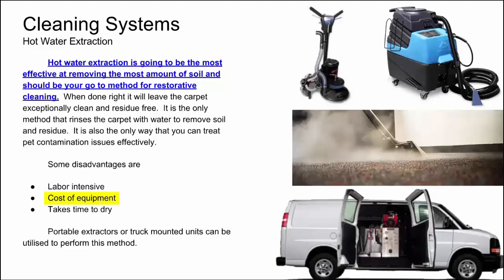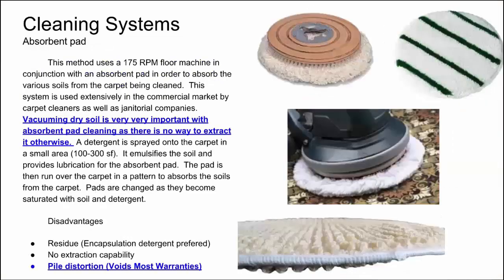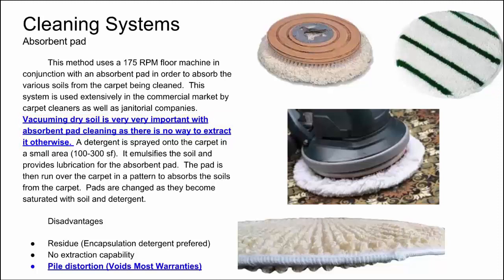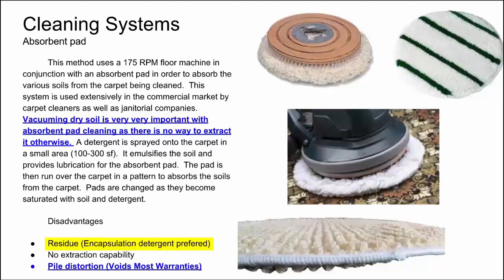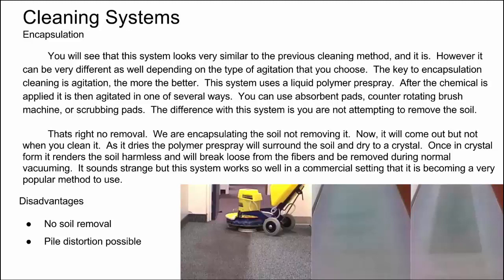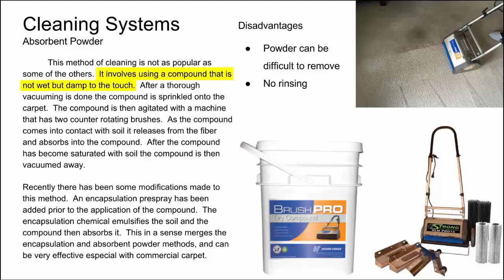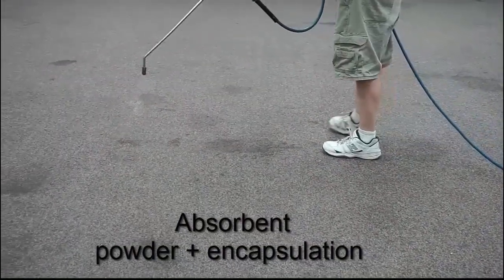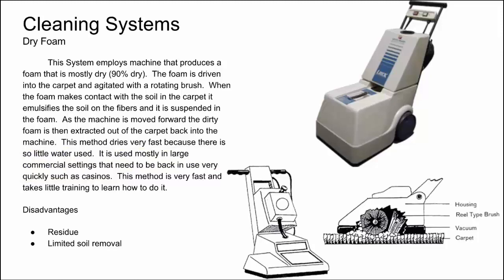Carpet cleaning course Part #7 How to clean carpet/cleaning systems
This module will show you how to use various carpet cleaning systems. From hot water extraction to dry foam, you will learn how to use these systems and which ones work best for different carpets.